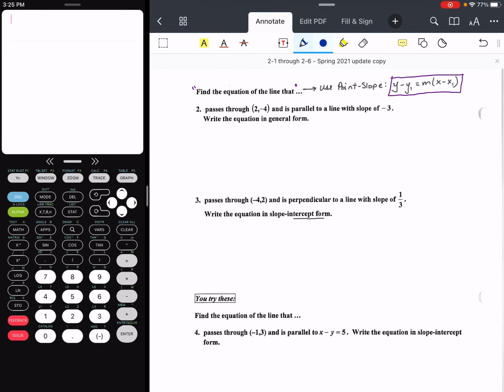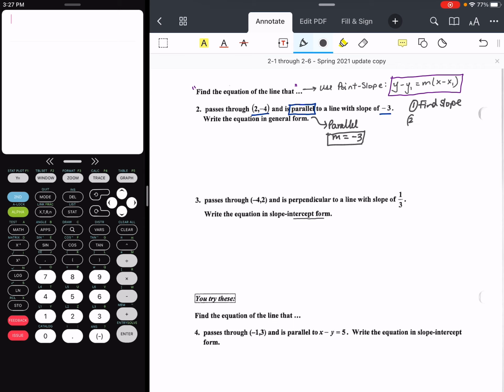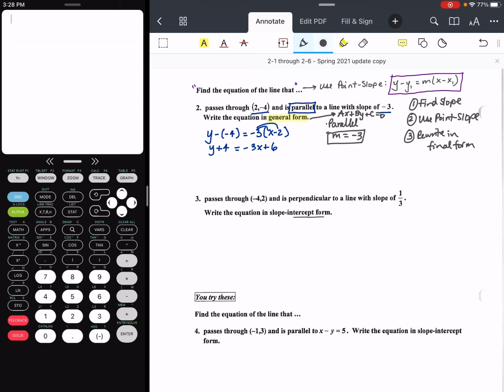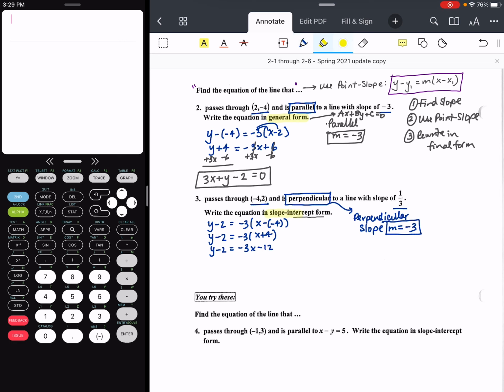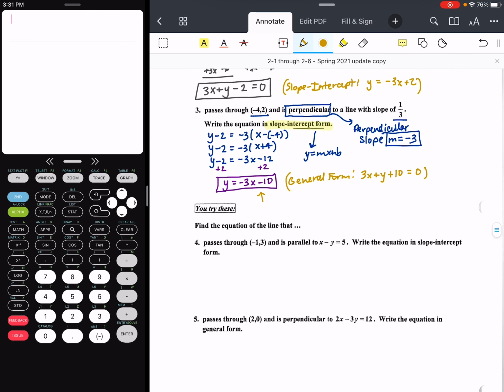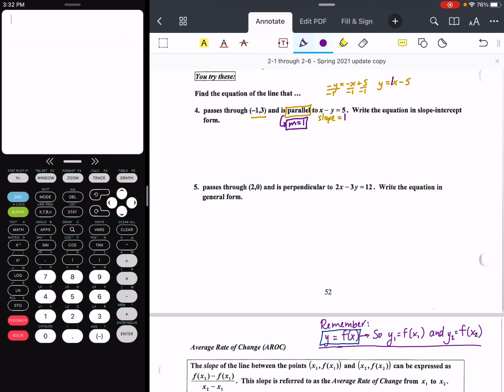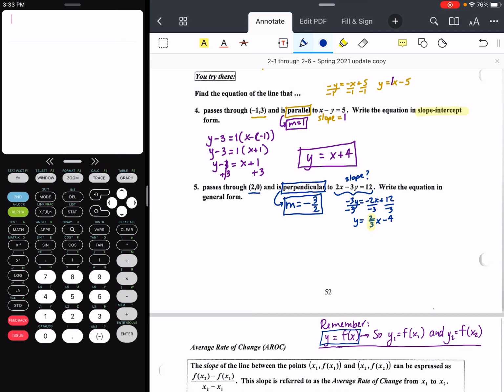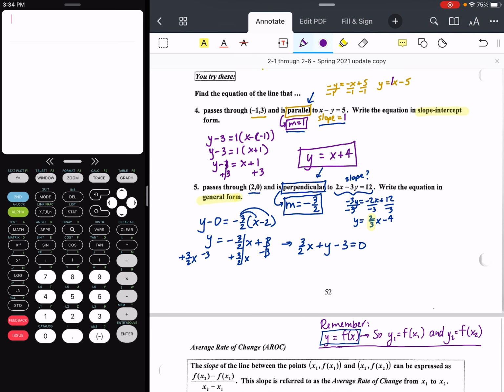MAC1105 - 2.4 #2-5